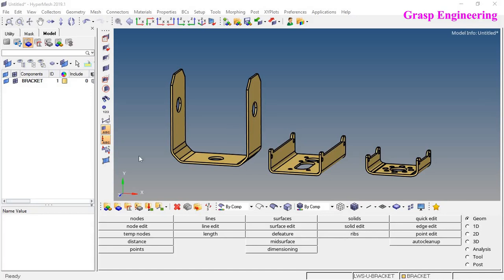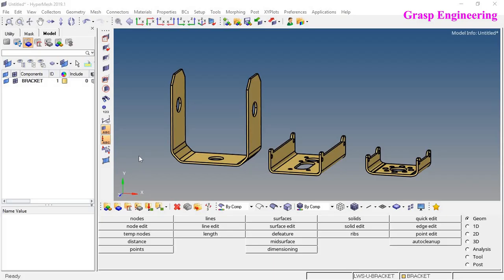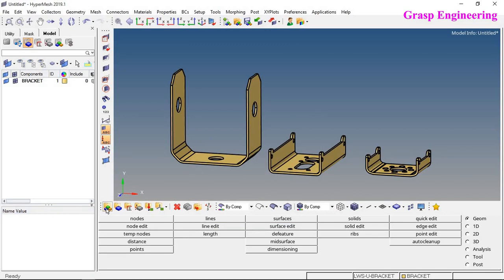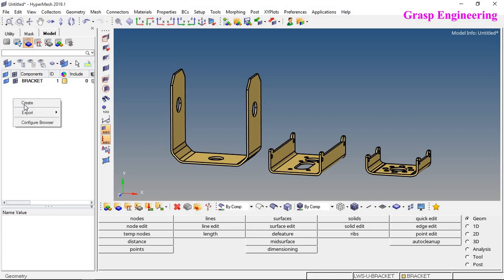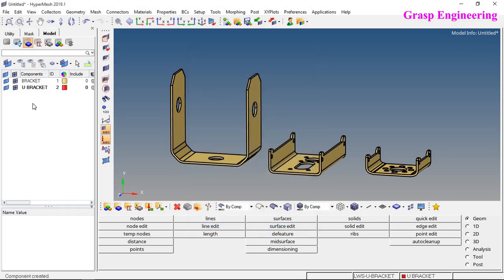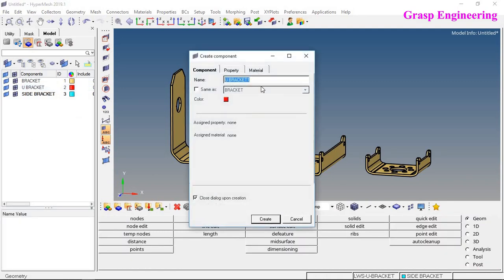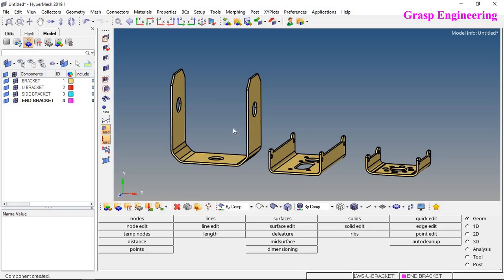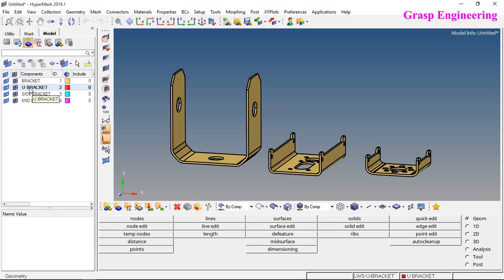Hypermesh Tutorials: Component Creation/ Component move/ property assignment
This tutorial present, How to create component and how to assign or move different bodies in different components